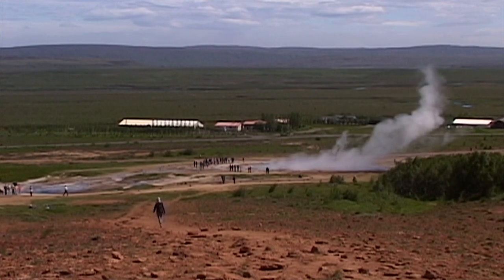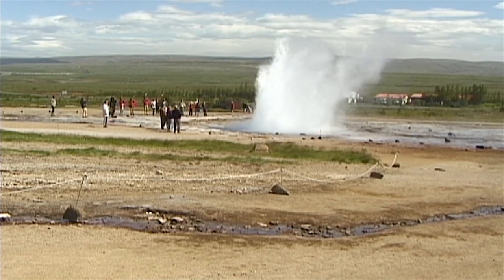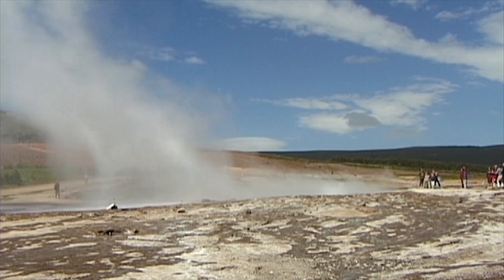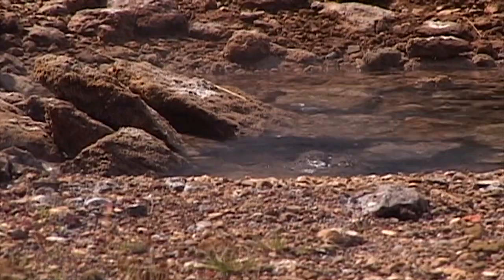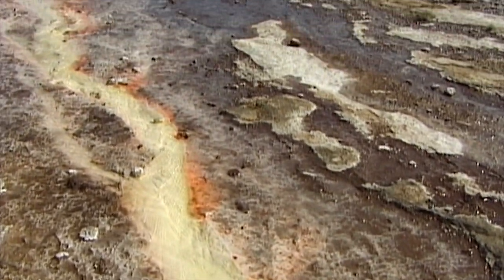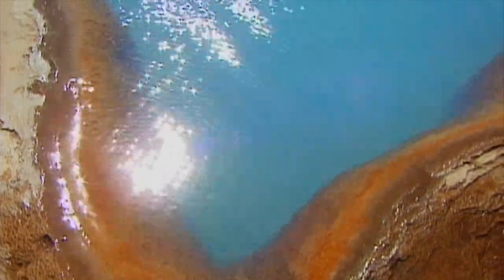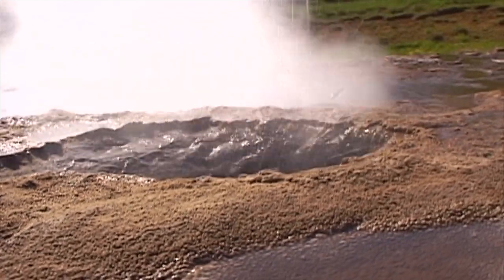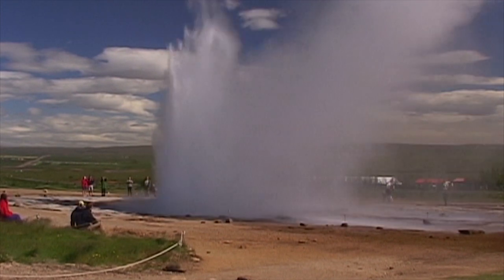Strokkur Geysir Vacation Travel Video Guide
Travel video about destination Strokkur Geysir.
Along the geothermal zone of the Hvita River around eighty kilometres from Iceland's capital of Reykjavik, the great Strokkur Geyser that is located in the south western section of the island attracts much interest. At first glance the waters of the Strokkur Geyser appear benign, only steam and gurgling water indicate its slumbering, subterranean power. The first signs of an imminent eruption are indicated by small ripples in the water that grow increasingly active. Soon a thirty metre high jet of water shoots up into the sky, an amazing fountain of steam and boiling water. In 1928 the first houses in Reykjavik were heated by geothermal energy. Since then the harnessing of this natural source of energy has been exploited to the full and now almost the whole of Reykjavik is powered by geothermal energy.With its sparse and unique landscape Iceland has manag to retain its fascinating natural splendour right up to the present day and its remarkable geysers are one of the world's most spectacular natural phenomena.